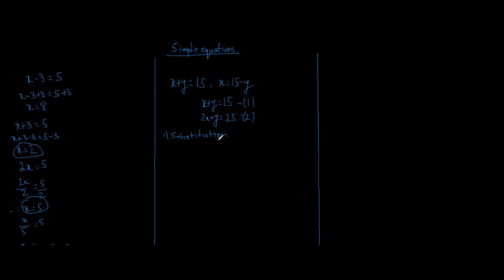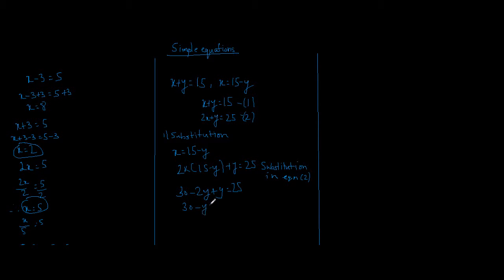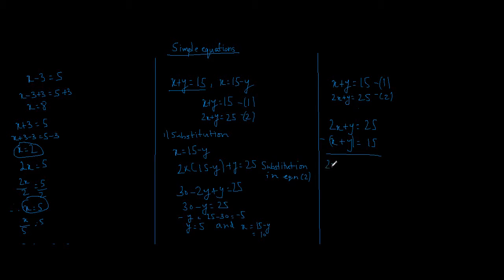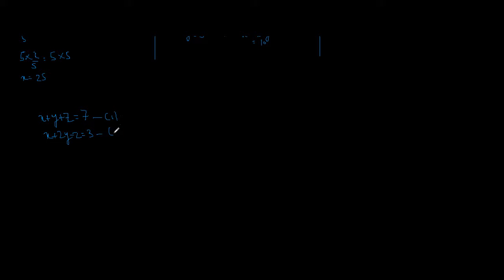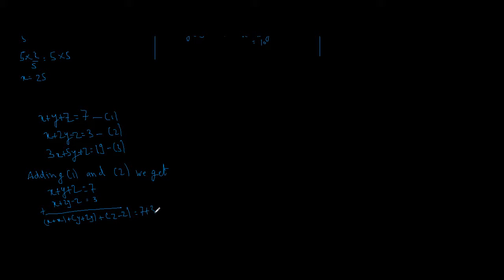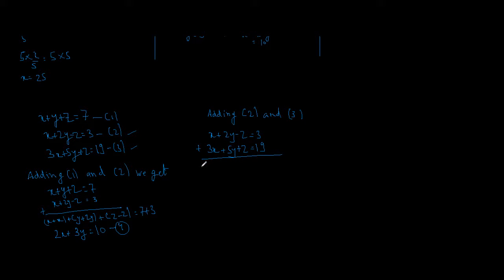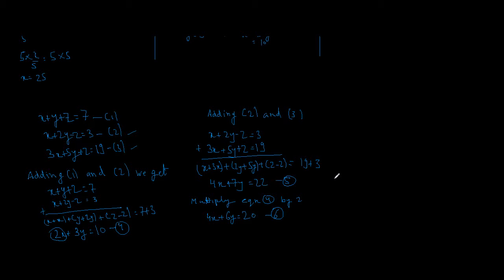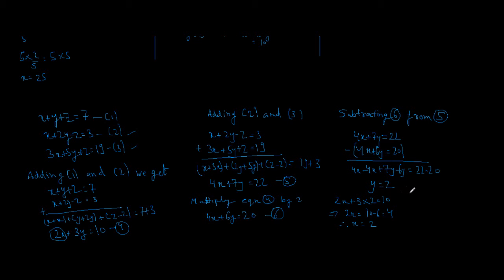CAT Prep - Simple Equations - An Introduction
A Basic Introduction to Simple Equations, contains the theory about linear equations with one two and three unknowns, can be skipped by people who are aware of basics of solving simultaneous equations.